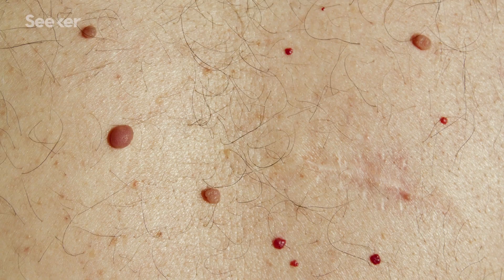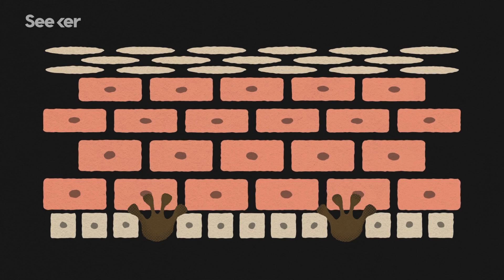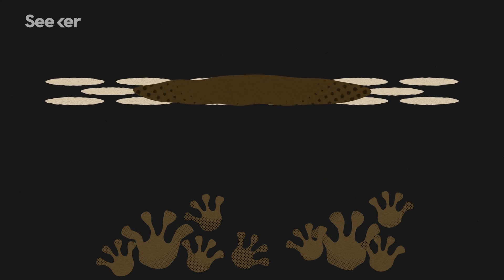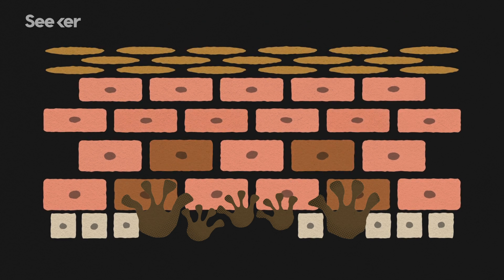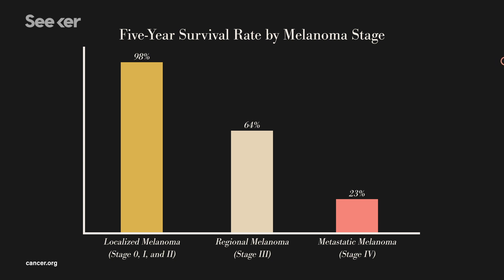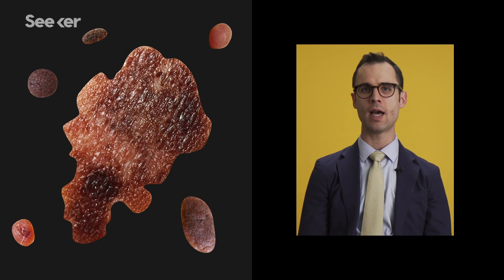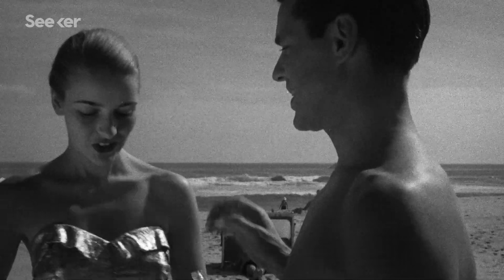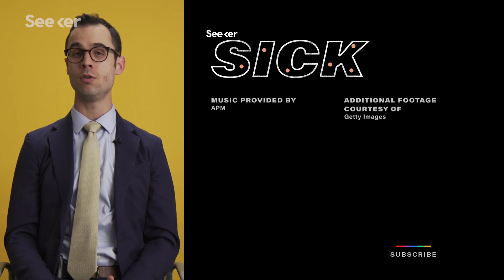How Do Moles Become Cancerous?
Most people have multiple moles, and they come in lots of different shapes and sizes, but when is a mole just a mole, and how does it turn into a deadly form of cancer?

Moles, birthmarks, beauty marks. Usually they’re harmless, but occasionally they could be a sign of a very serious disease: melanoma. Not all melanomas start from a mole, but all moles are made up of the type of cells that can become melanomas: melanocytes.

The melanocytes deliver melanin to the surrounding keratinocytes, or skin cells in the epidermis, giving our skin its color. So when we come in contact with UV light from the Sun, this melanin protects our skin from damage, while also signaling to the body to produce more melanin.

This system works pretty well, but it’s not perfect.

Learn more about melanoma, mutations (like the BRAF mutation), immunotherapy, and more in this episode of SICK.
SICK is a new series that looks at how diseases actually work inside our body. We'll be visiting medical centers and talking to top researchers and doctors to uncover the mysteries of viruses, bacteria, fungi and our own immune system.

The Protective Role of Melanin Against UV Damage in Human Skin